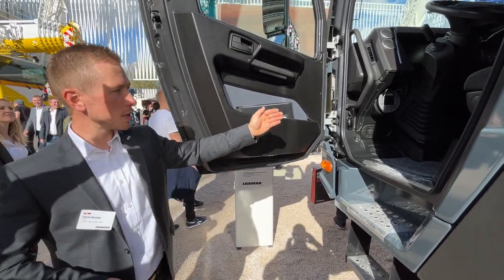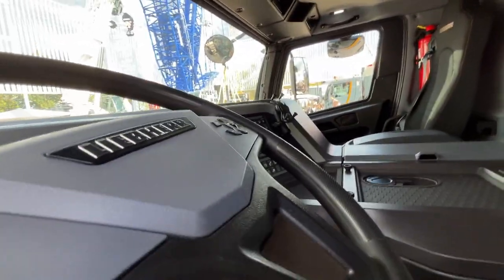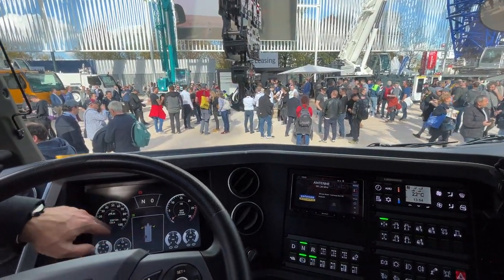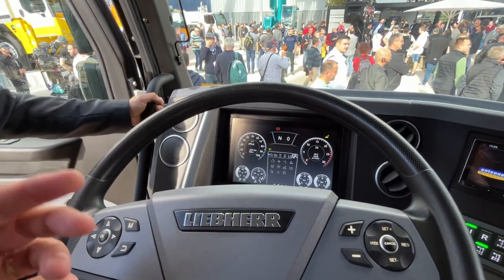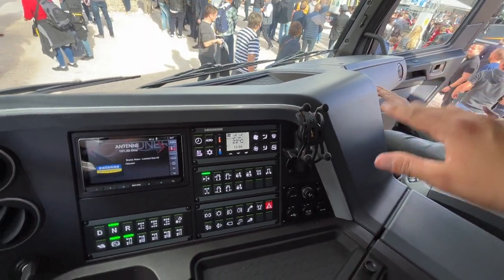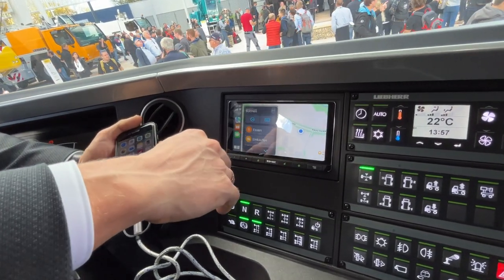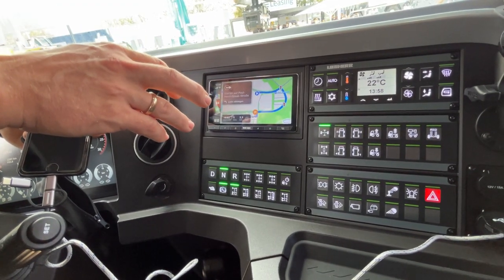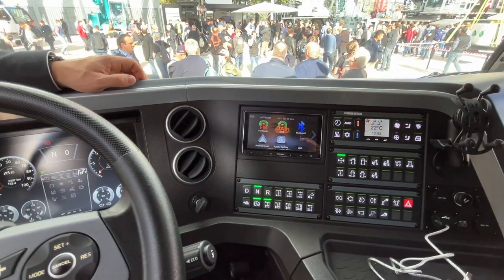✅A Tour of the new LICCON 3 part 2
Thanks to Liebherr for organising a tour of the brand new Liccon 3 system in the new LTM on the stand at Bauma. Liccon 3 is Liebherr’s new 3rd generation of operating system but they have also redesigned the whole crane to introduce the new system.